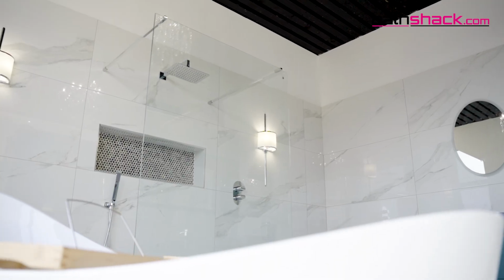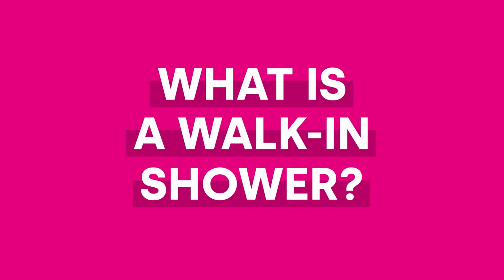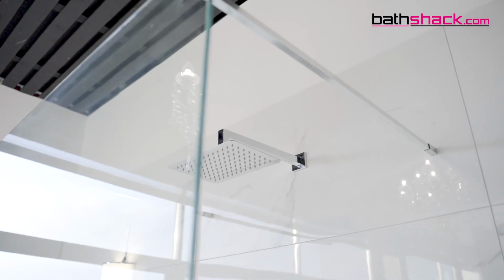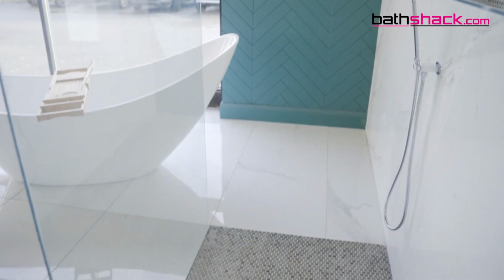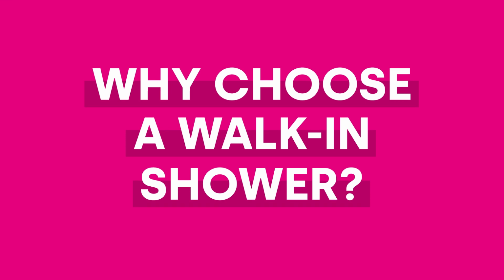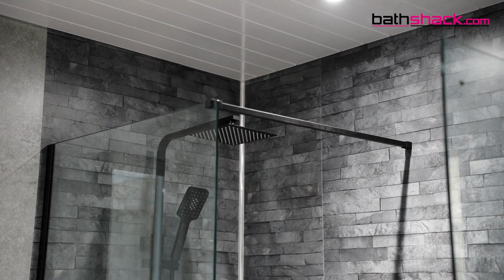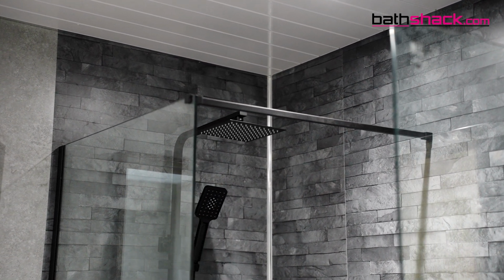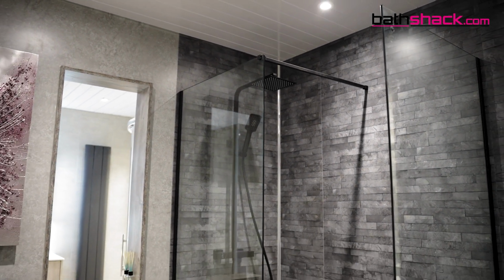What to Know About Walk-In Showers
If you’re a shower person, then there are lots of ways to enjoy your daily wash, with a wide range of designs available. One of these is the walk-in shower, specially designed to provide easy access and great for making bathrooms appear more spacious. A convenient option for everyone, they’re also particularly great for older people or anyone with mobility issues, as they’re very easy to use and can be installed without curbed trays, for enhanced safety.